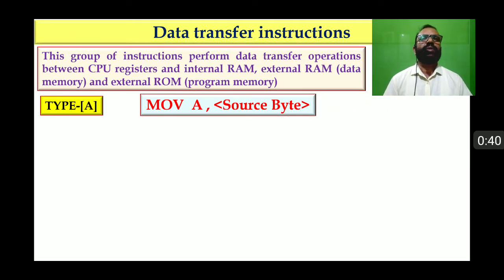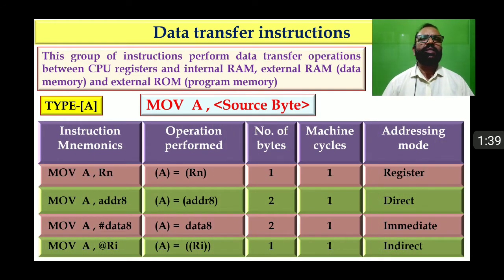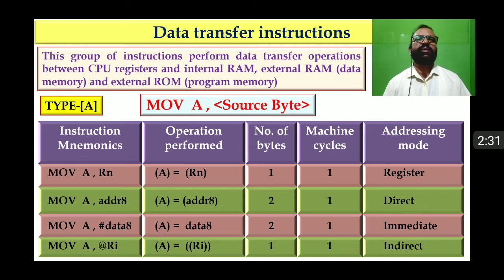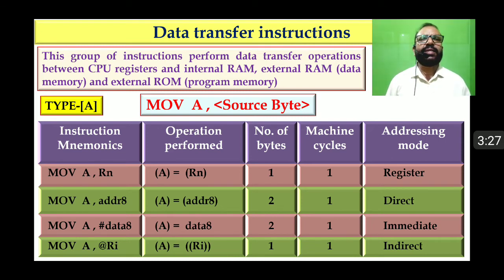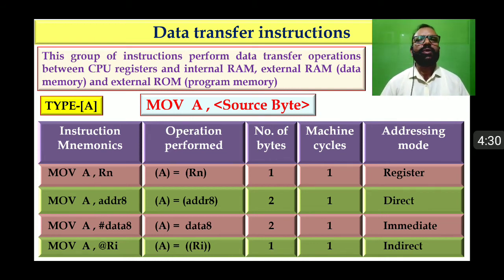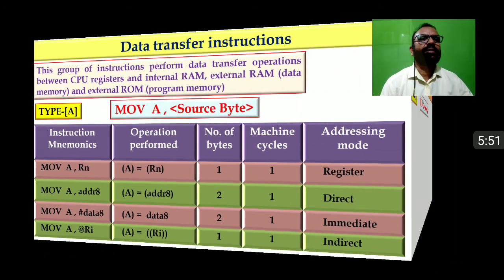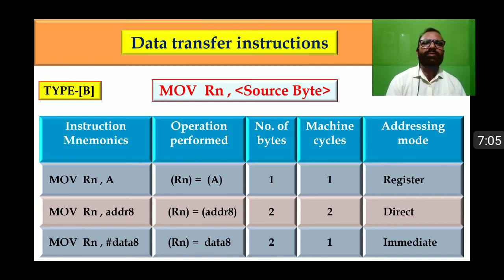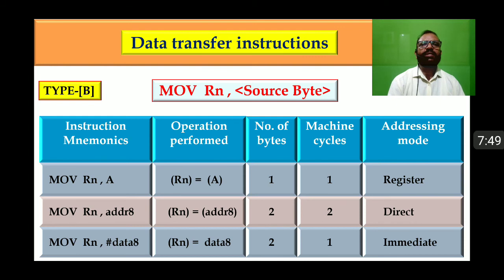Data transfer group instructions of 8051 microcontroller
Dr. D. K. Halwar